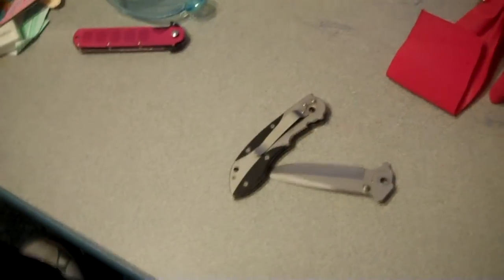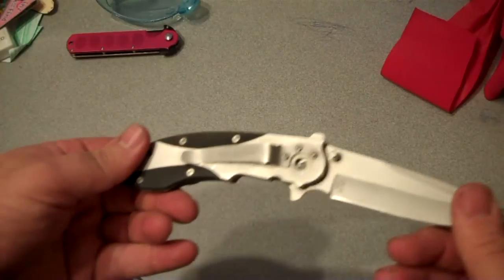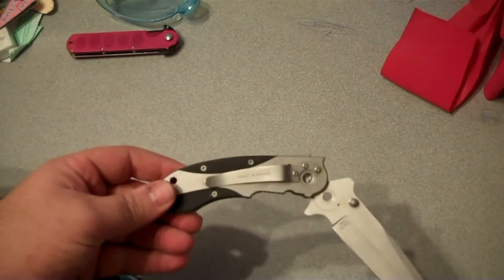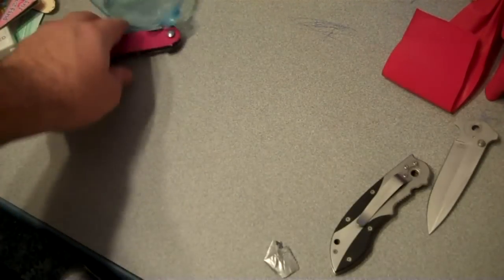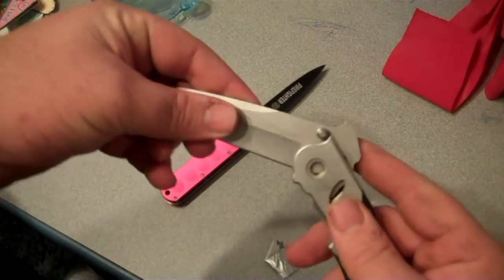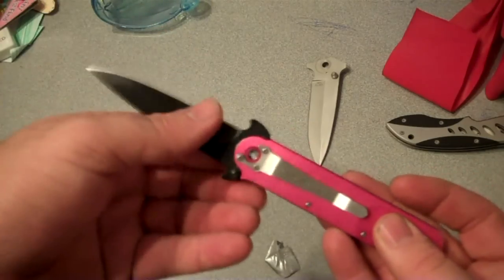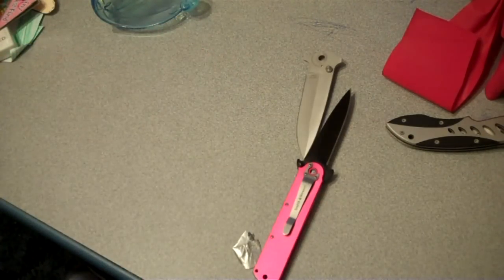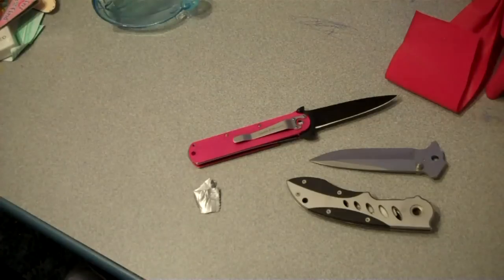SW Knives flaw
saltyshellback